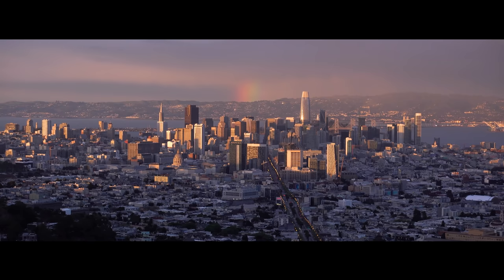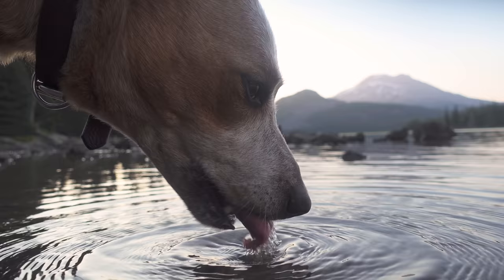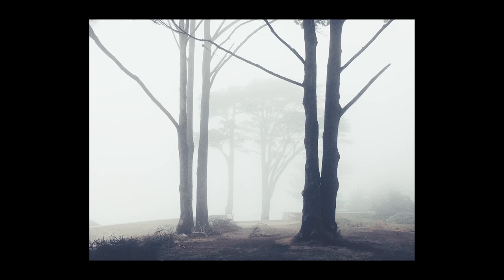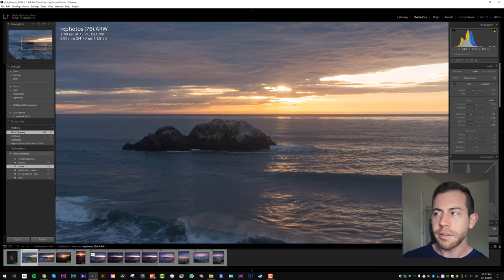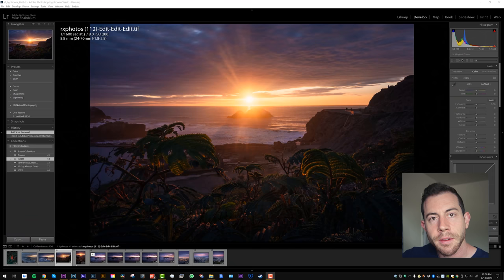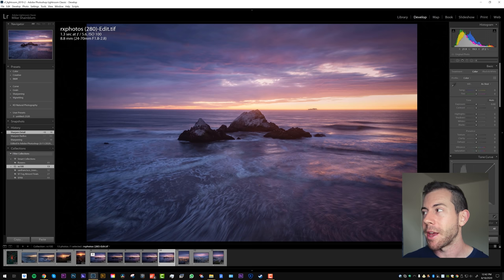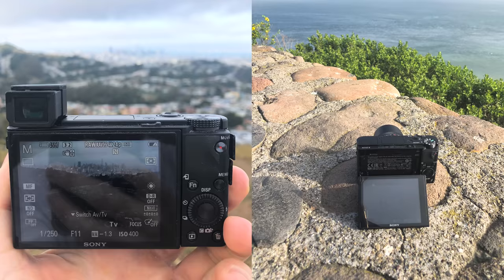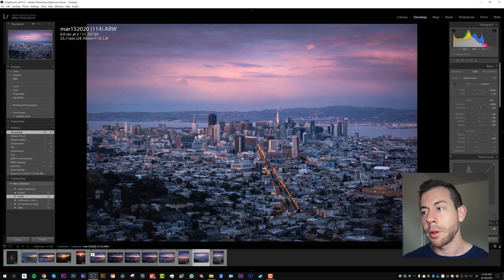My FAVORITE Camera is NOT What You Would Expect!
In this video I talk about my experiences shooting landscape photography with a little "point and shoot" camera. Specifically the Sony RX100IV. I also talk about why I enjoy the process of using this tiny little camera vs my larger DSLR and Mirrorless cameras. Now of course I still use my other cameras quite a bit with a tripod. Most of my work still does utilize the larger cameras and lenses. But it feels awesome to have this little point and shoot at the ready.  Sometimes I just want to get out and explore without the expectation of shooting landscape photography.

"The best camera is the one that you have with you" - Chase Jarvis
Quote from the intro.